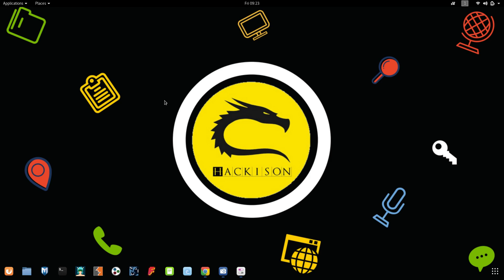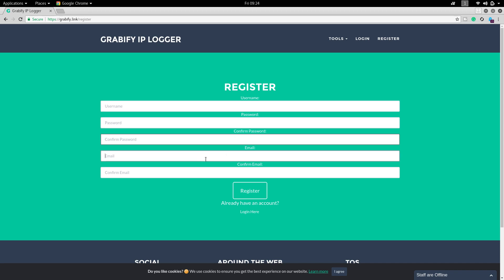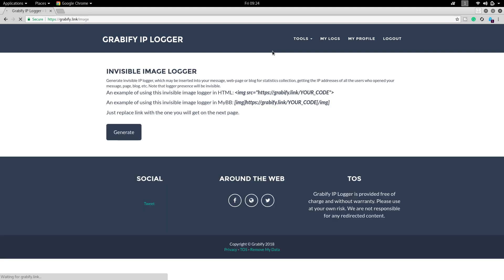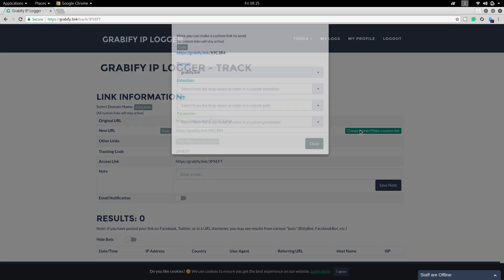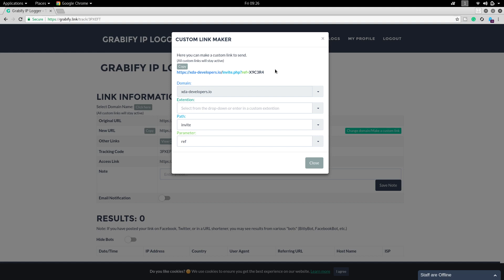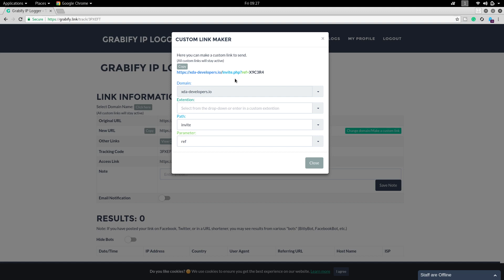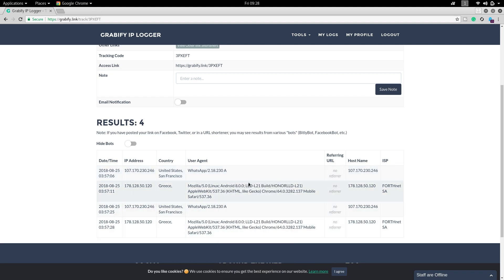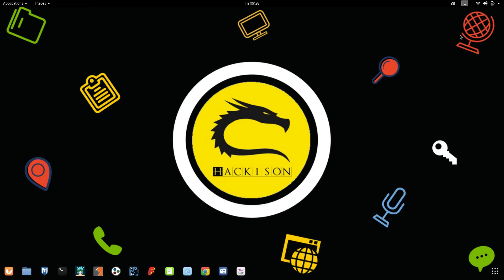IP Tracing Explained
Hi, in this video we will be seeing about how to trace someone's IP address and location, and we can trace mobile model, browser version, and name.

Kiitos katsomisesta
感谢您观看